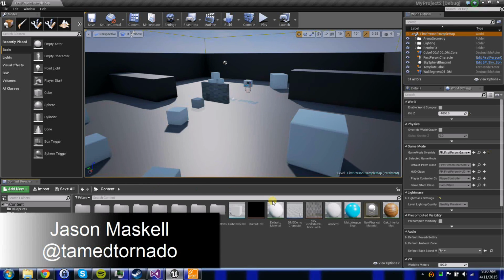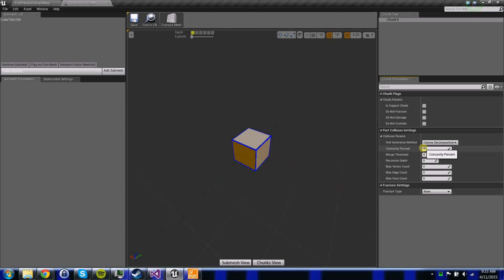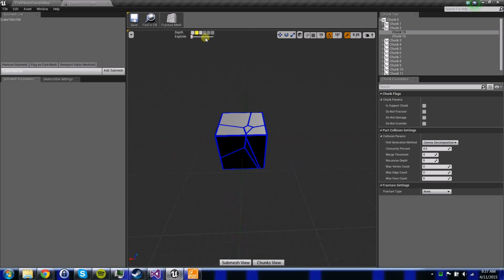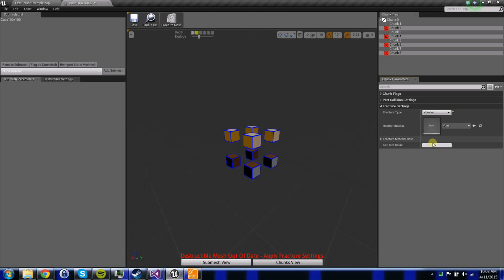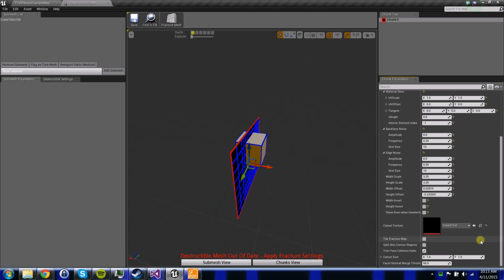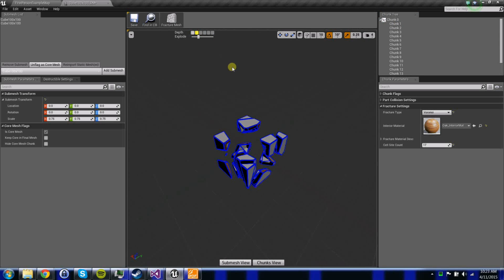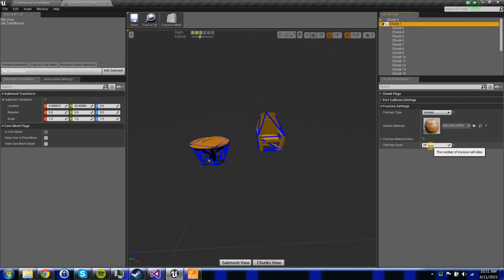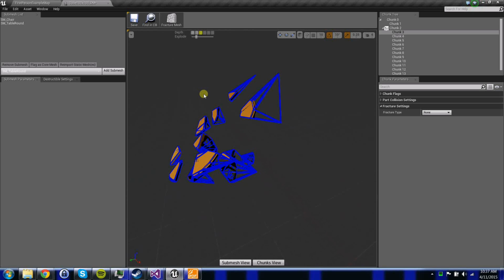New Unreal Engine 4 Destructible Mesh Editor Demo 1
This is a demo of the new Destructible Mesh Editor I've created for UE4, to bring all of the features of the Apex Destructible Mesh API to UE4.

I also will have more articles about the new editor on the blog.